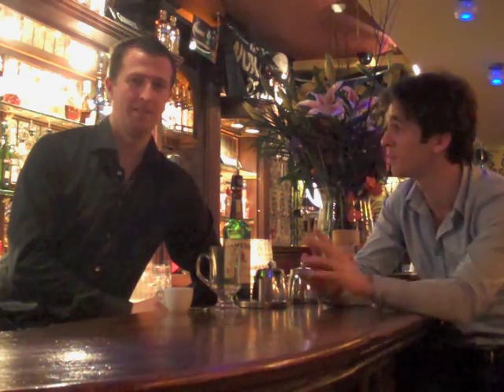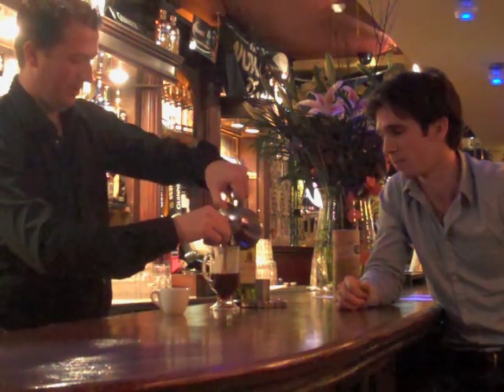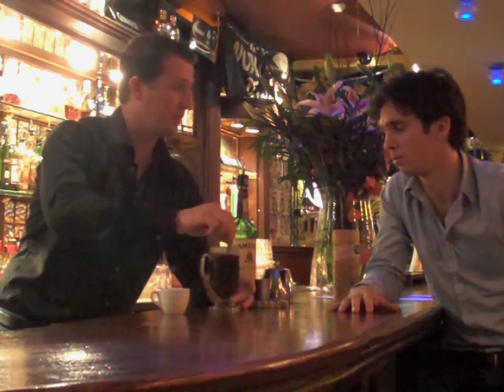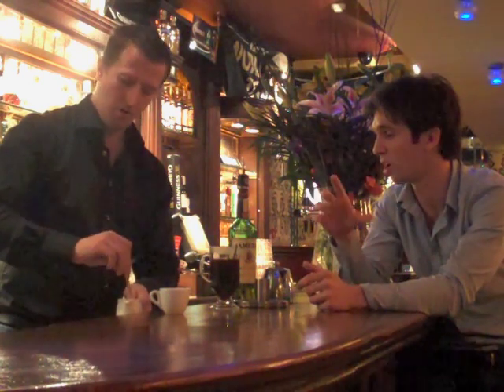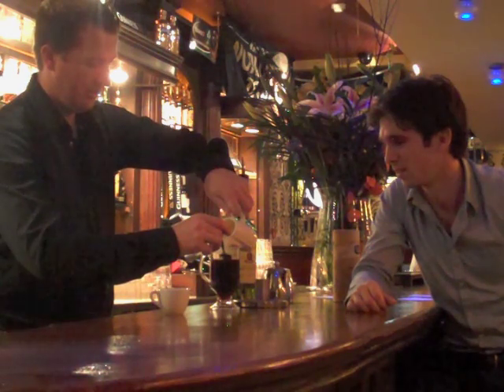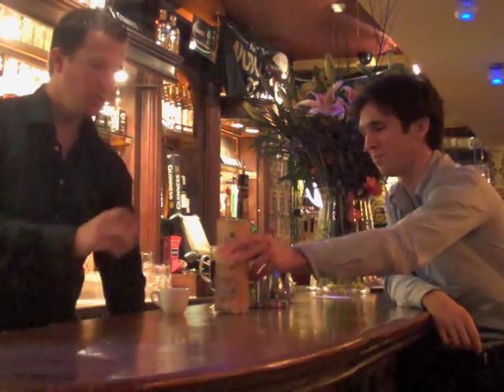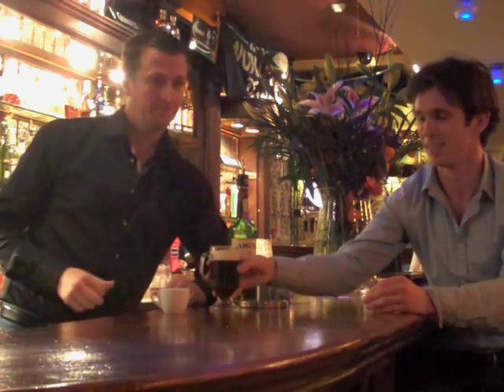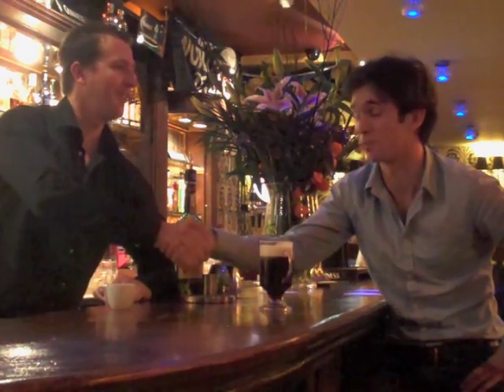Tourism Ireland - How to make the Perfect Irish Coffee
We're not sure about you reader, but we have noticed a bit of a nip in the air recently. That's not to say that a bit of chilly weather is anything to sneeze at! You see, when the days get shorter and chairs are pulled by the fire we have all the reason we need to whip up a certain little winter warmer: The Irish Coffee!

Before we grind the beans though, we decided to find out exactly how to make our next Irish coffee the best we've ever had and who better to ask than a Dublin Barman!

Gareth's Top Tips for the Perfect Irish Coffee

Heat your glass, it stops your drink from going cold!
Make sure the sugar is well dissolved in the coffee -- check the bottom of the glass for granules.
One measure of whiskey is plenty -- but make it an Irish measure!
Be gentle with the cream. A light whip is all you need to layer it on top.
Pour the cream over the back of the spoon (yes, we noticed Gareth used the front, but he's a pro!).
Top off with a little sprinkle of chocolate.
Take a little sip and enjoy!